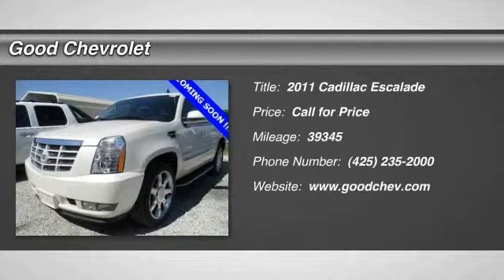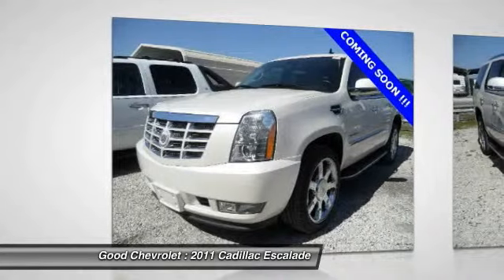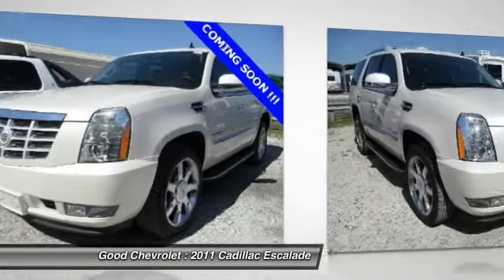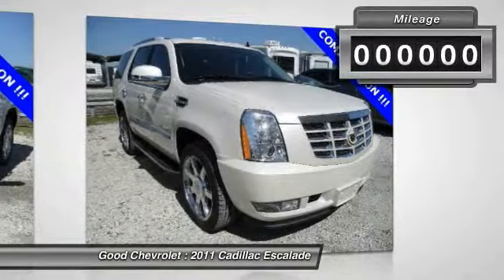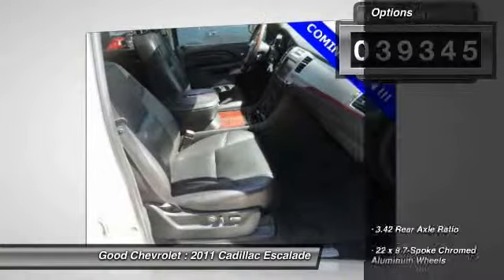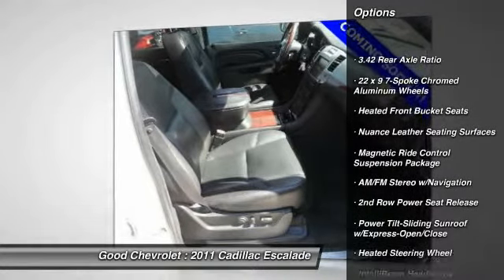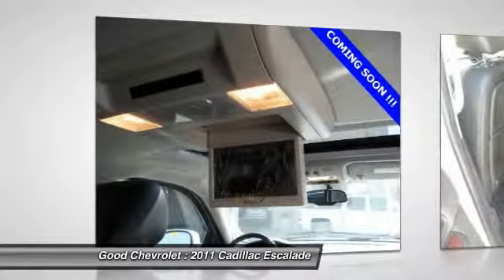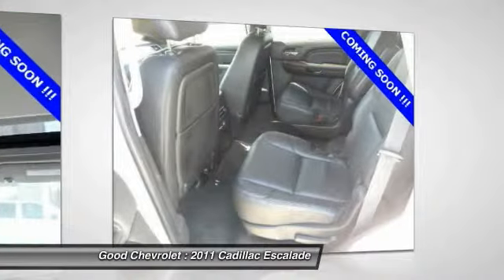2011 Cadillac Escalade Renton WA P45950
Good Chevrolet
325 SW 12th Street

Pick up this White 2011 Cadillac Escalade, available today at Good Chevrolet. Featuring Automatic transmission, it has 39345 miles. This could be the one you've been searching for.